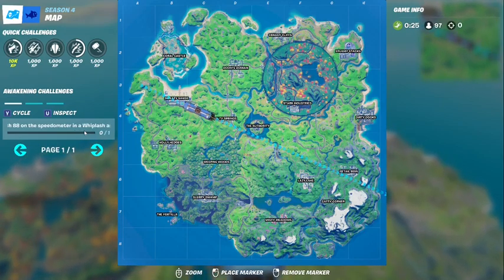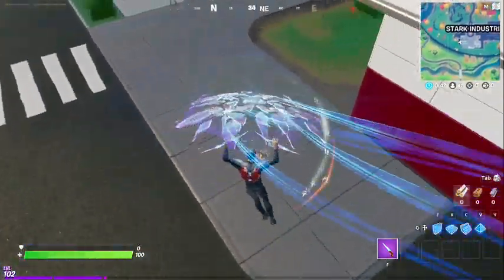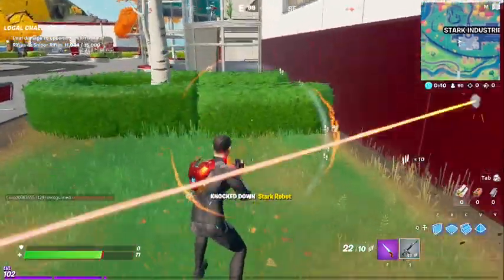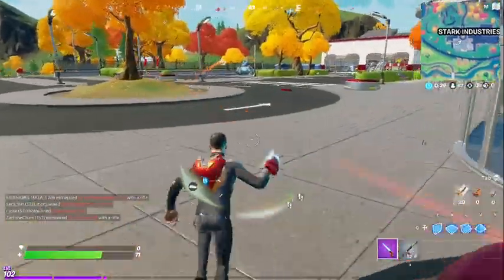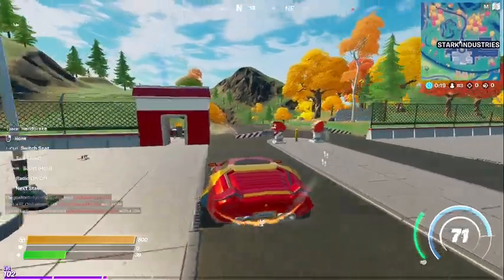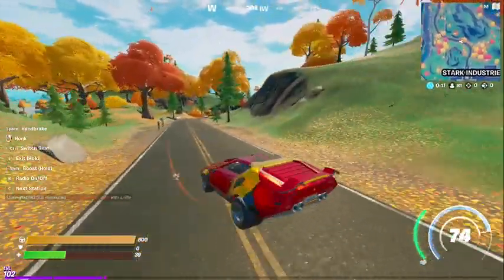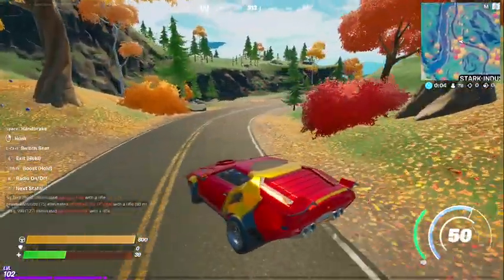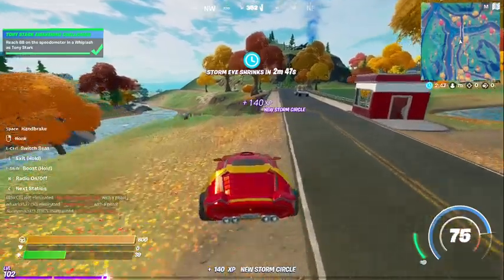Stark's Awakening 1 Reach 88 on the Speedometer in a Whiplash as Tony Stark.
The First Stage of Stark's Awakening Challenge

Follow me at:
Twitch.tv/getbetteratgaming